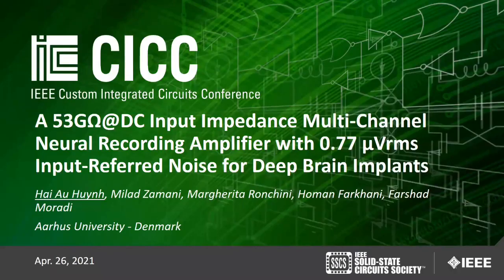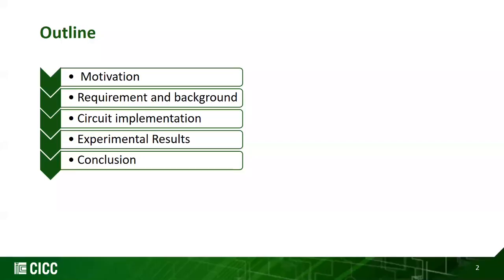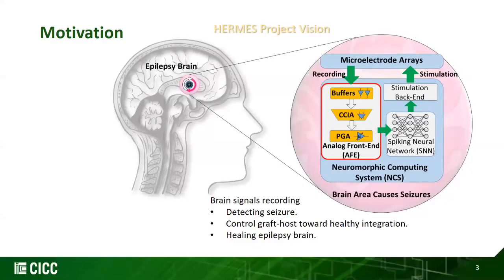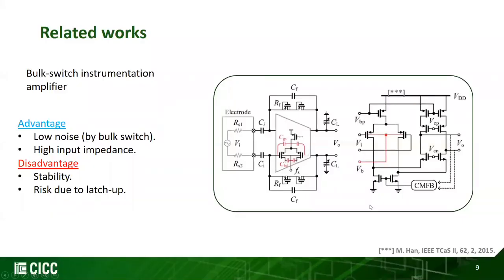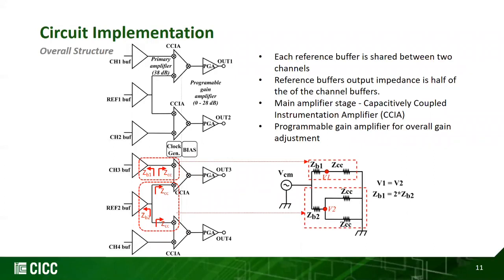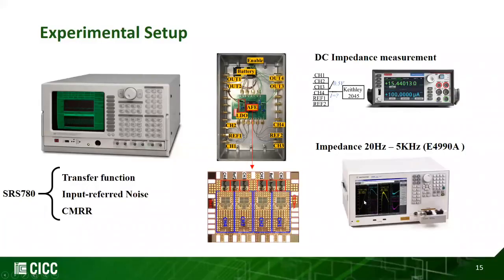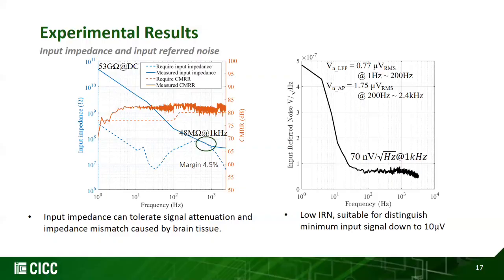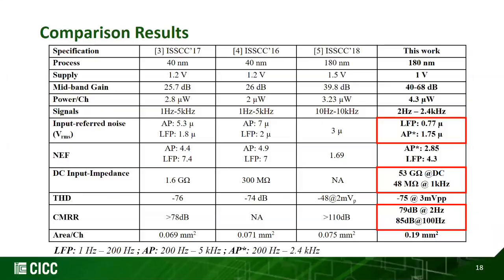HERMES partner Aarhus University at 2021 IEEE Custom Integrated Circuits Conference (CICC)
The outcomes of a research within HERMES project by our consortium partner Aarhus University - Dept. of Engineering – were presented at 2021 IEEE Custom Integrated Circuits Conference (CICC) - Amplifier Techniques session.
On Monday, 26 April 2021 the Engineering team coordinated by PI prof Farshad Moradi, in the person of Hai Au Huynh, presented  "Input Impedance Multi-Channel Neural Recording Amplifier with 0.77 µVrms Input-Referred Noise for Deep Brain Implants" a paper by Hai Au Huynh, Milad Zamani, Margherita Ronchini, Homan Farkhani, Farshad Moradi.
AU provides expertise in microelectronics and integrated circuits (IC) design and implementation. The IEEE Custom Integrated Circuits Conference is a premier conference devoted to IC development.